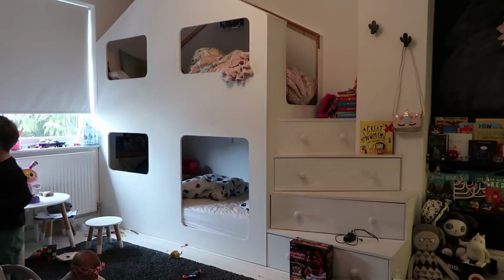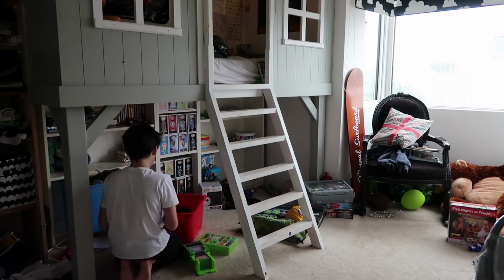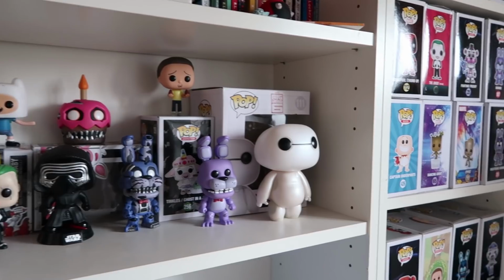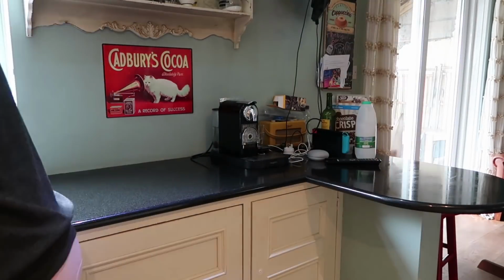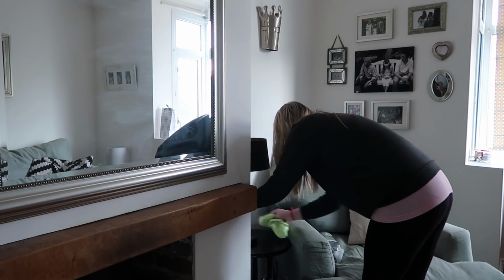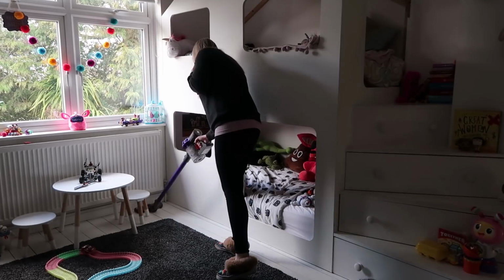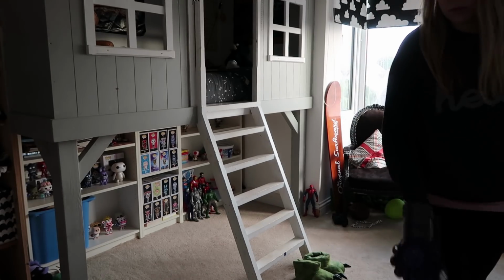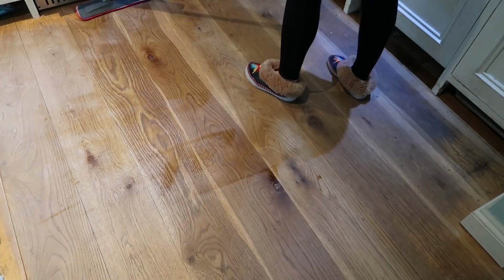WHOLE FAMILY POWER HOUR SPEED CLEAN | Kate+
So I convinced my bored children to help me with a whole family power hour speed clean over half term (except my husband who was at work). Between us we got so much done, so I'm thinking of making it a regular thing. Ssh don't tell them ;)